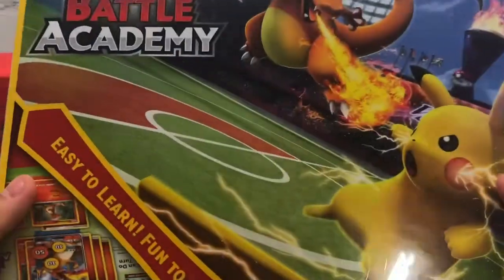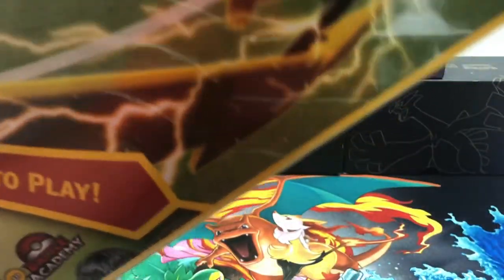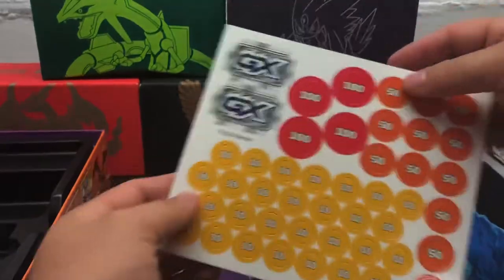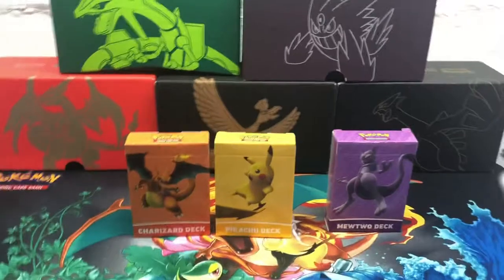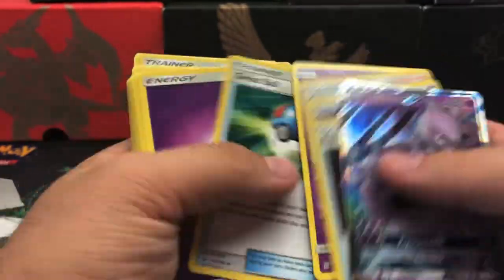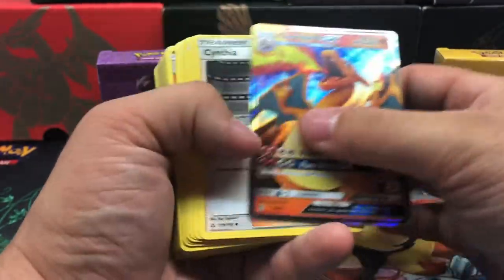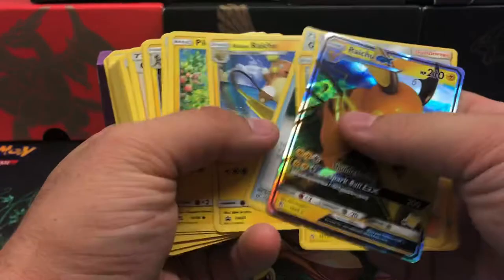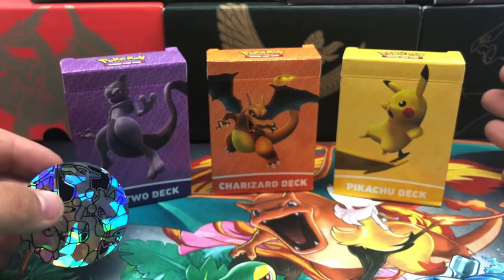Pokémon Battle Academy TcG Boardgame Opening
If you’re looking for an excellent way to teach someone how to play the Pokémon TCG in a board game setting, look no further!